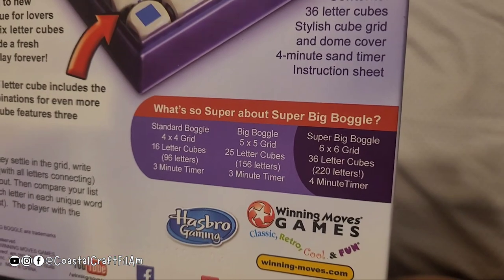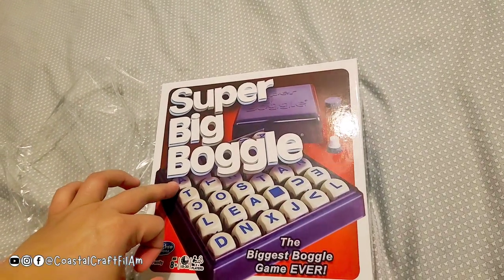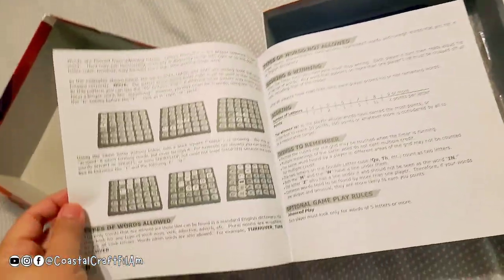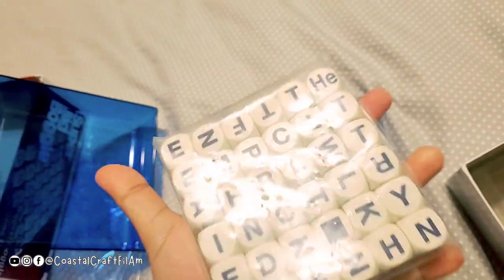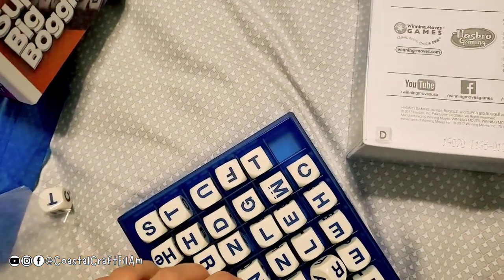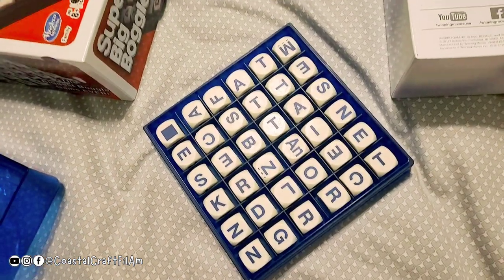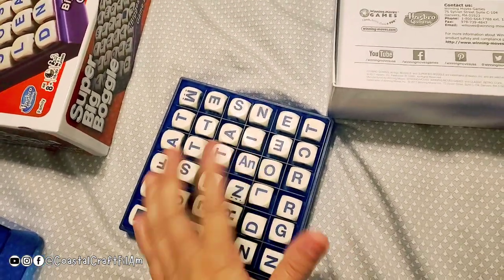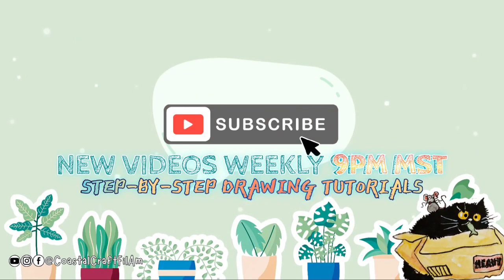UNBOXING: Super Big Boggle | Word Game